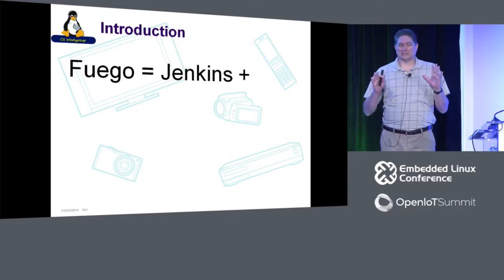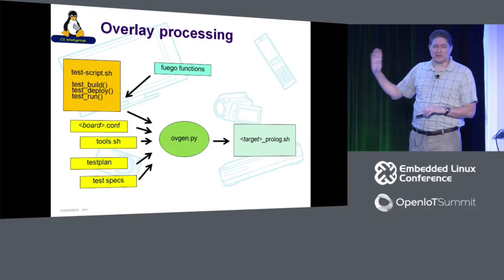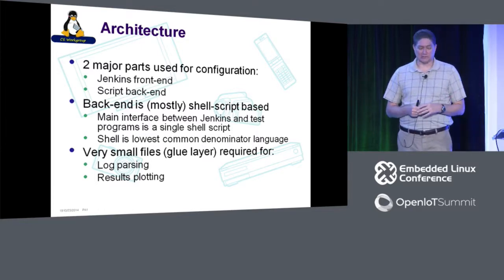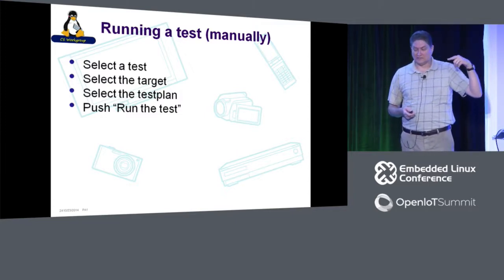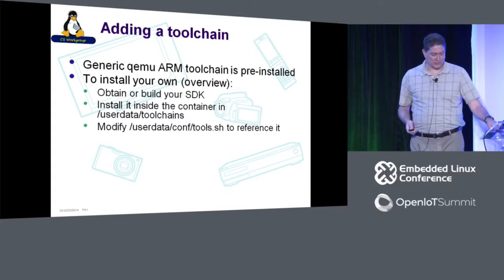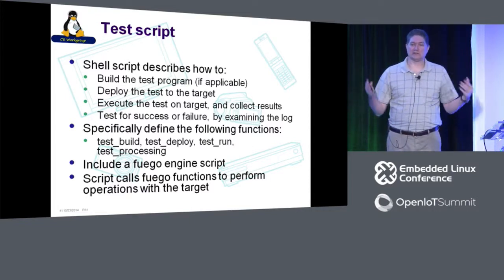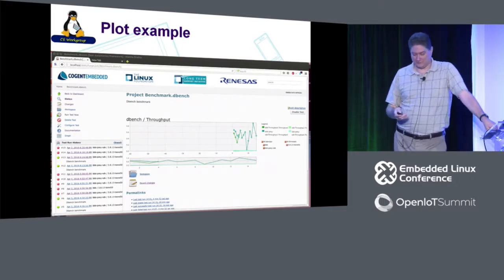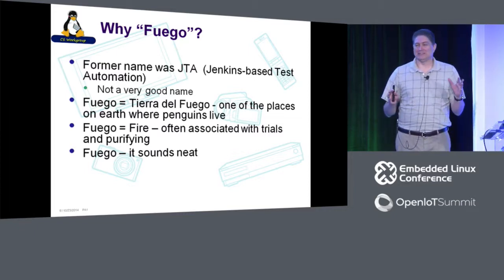Introduction to the Fuego Test System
Tim Bird, Sony Mobile This talk will describe the Fuego automated test framework. This framework is the official test system for the Linux Foundations LTSI project, and is specifically geared for the needs of embedded developers. Fuego already incorporates a healthy collection of tests, and strives for a very easy out-of-the-box experience. This presentation will present the Fuego architecture, and describe how tests are run and results collected and displayed. Users will be shown how to add their own boards, platforms and tests to the framework.    Come find out how you can leverage the work of many companies for your own embedded Linux testing needs.